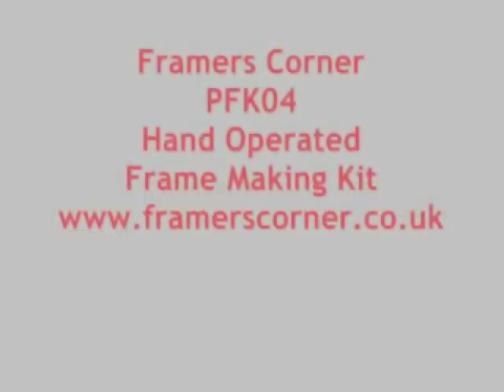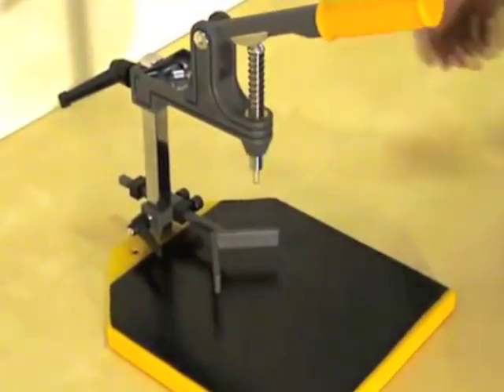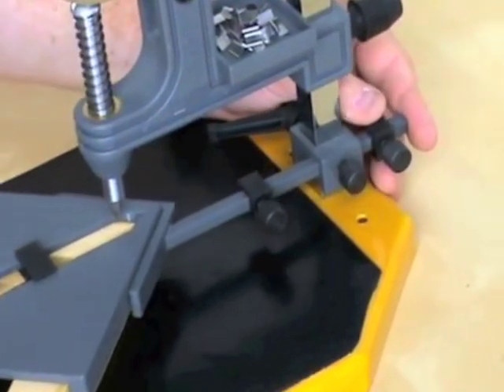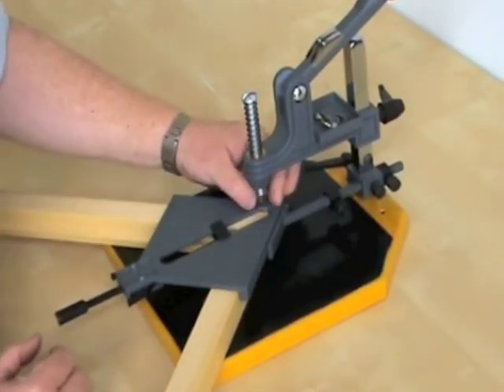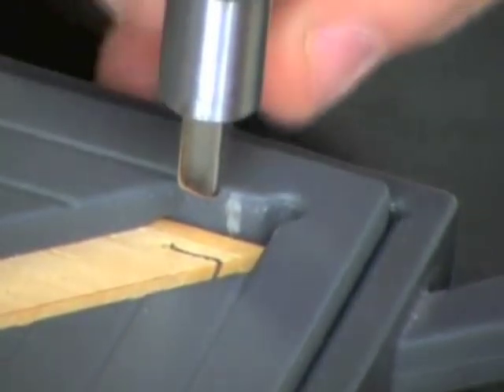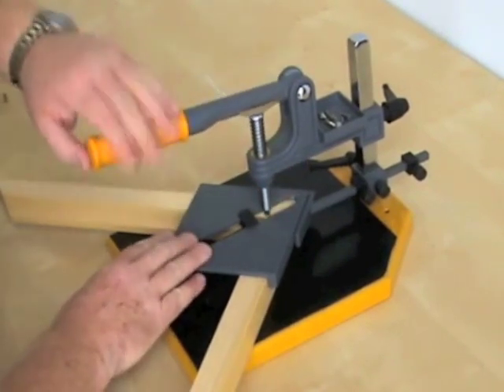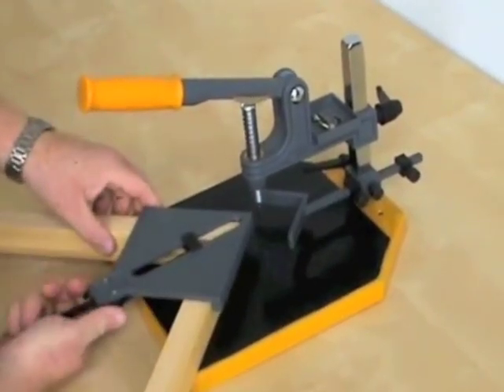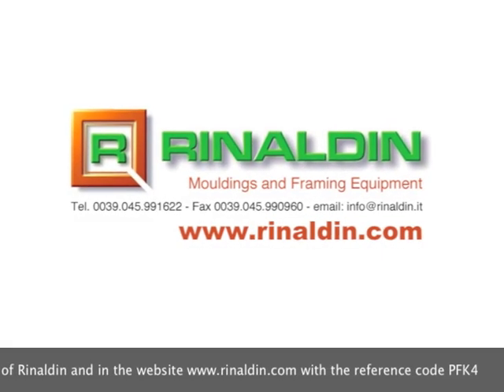PFK04 Frame Joining Kit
The PFK04 Frame Joining Kit, manufactured by Framers Corner, is used to join the 4 corners of the frame.
Drives all single v-nail, that can be superimposed.
Suitable for beginners and hobbysts.